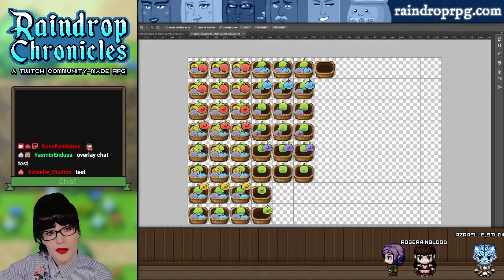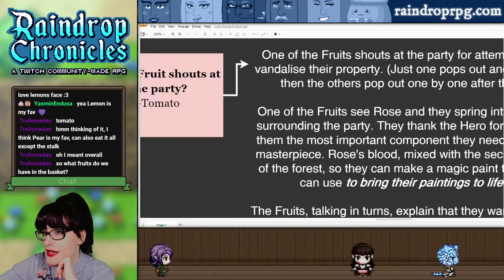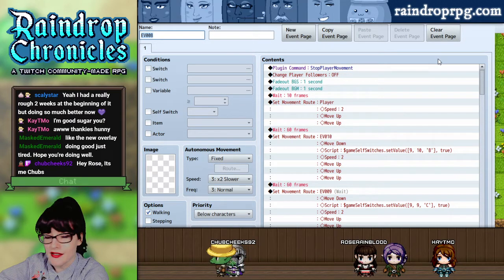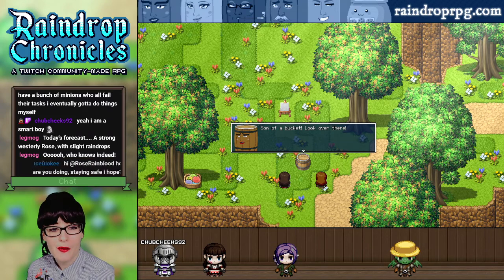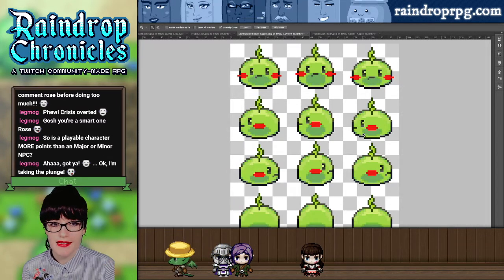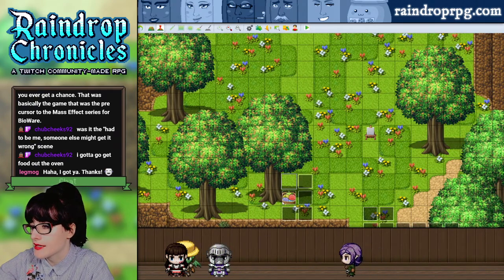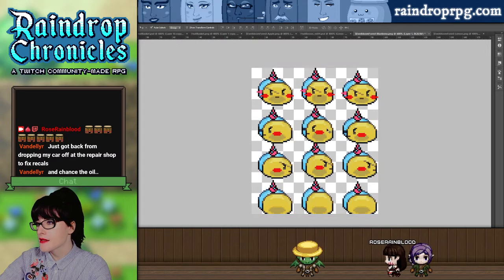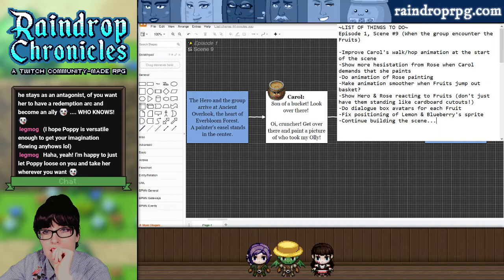HOW to Make a GENERIC Character Better🙂➡️🤓 - Character Development💛 - Game Dev Stream 127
Hello! Indie game dev here!👋 I write and make an ongoing 2D fantasy RPG video game series. In this April 2020 stream, we discuss how to make a generic character better.

Want a summary of the game?
This game has a unique, community-driven touch. Fans can get involved by sharing their ideas and thoughts on the story, characters, scenes, world & lore as the games are developed, potentially inspiring me to take things in a certain direction if it fits!

Discord is our home when it comes to the collaboration side. Watching my YouTube dev diaries each month will be the best way to follow the game development journey, as well as Twitter and Instagram.

If you are passionate about story-driven RPG games, immersive lore-rich games with exploration, games where choices matter, indie games, RPG Maker games, or have an appreciation for nostalgic 2D RPG games of the past, Raindrop Chronicles will be right down your alley!